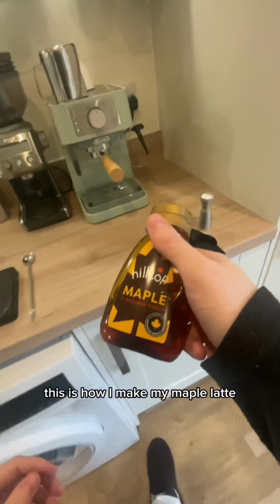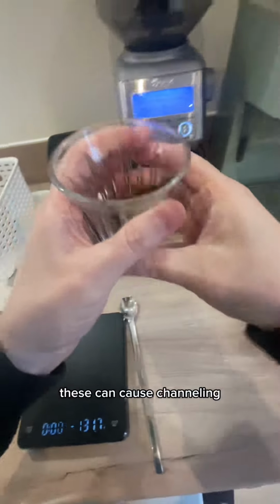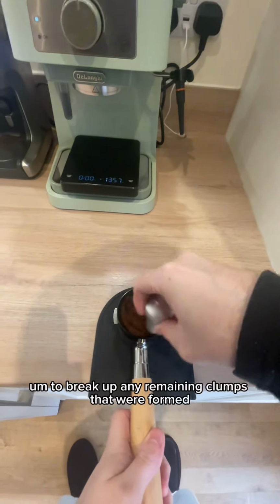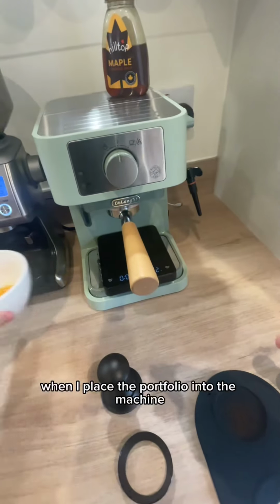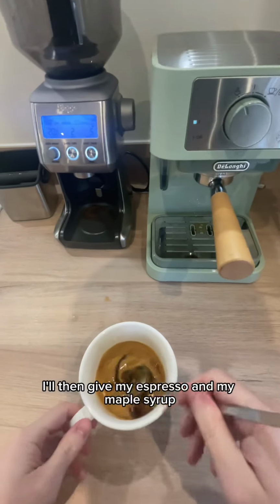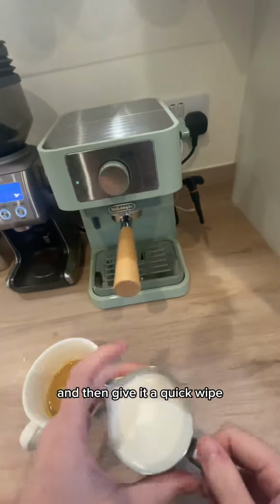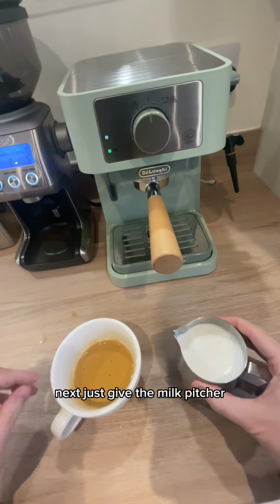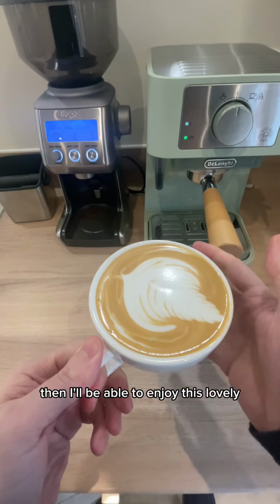How i make my morning maple latte start to finish on my home espresso setup